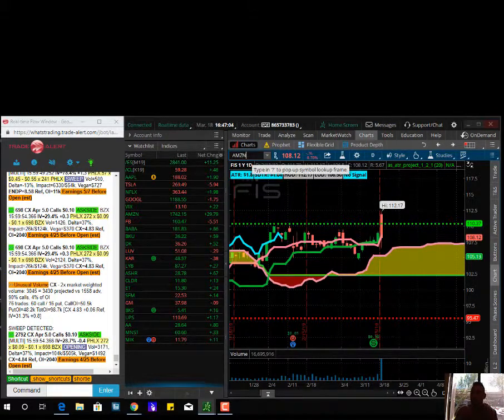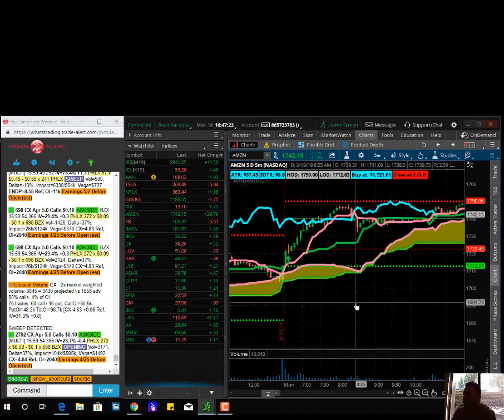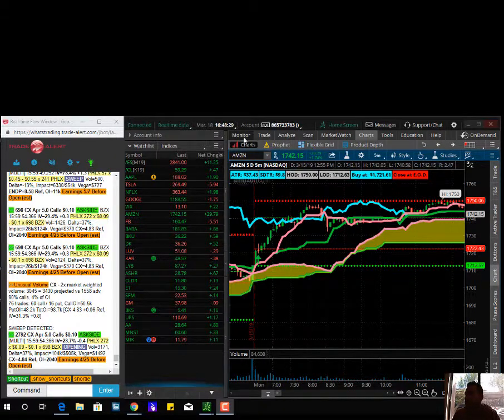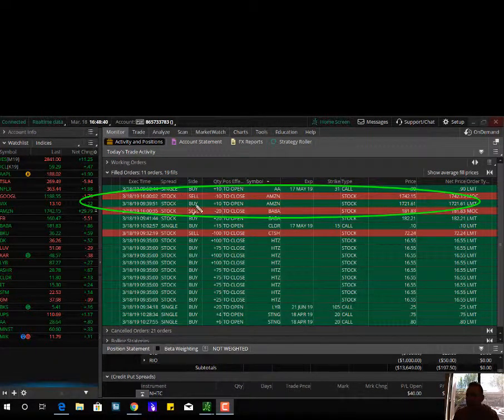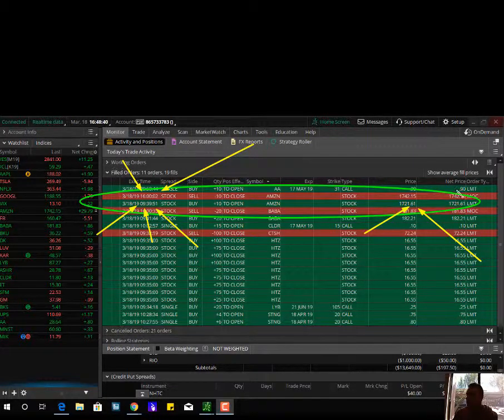Trading Amazon to the upside for $20+ by the pool!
Learn to Trade Options Today!